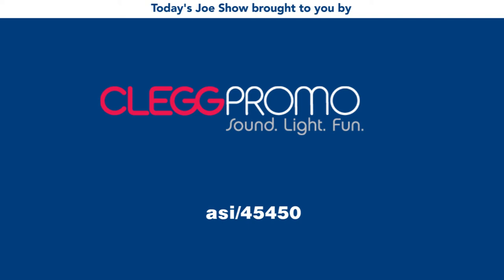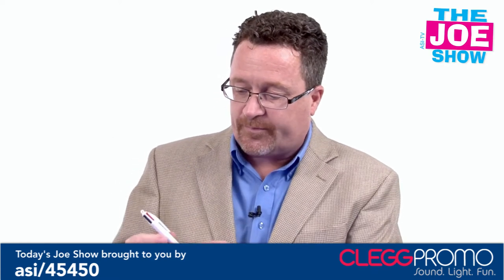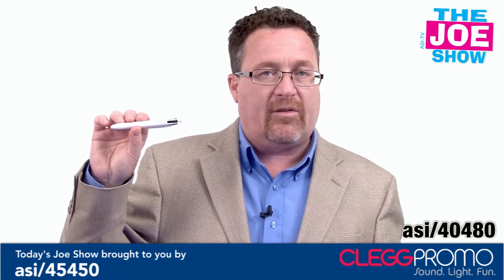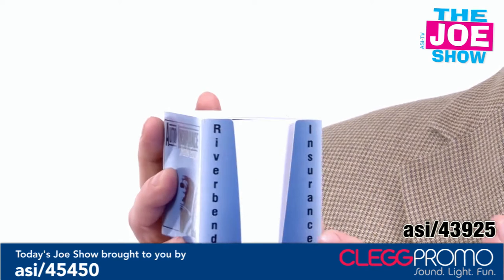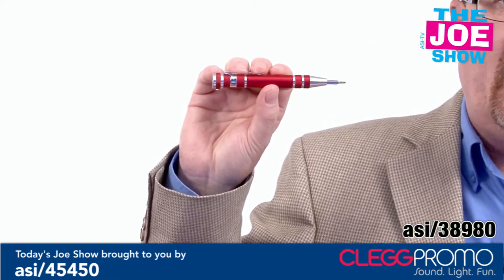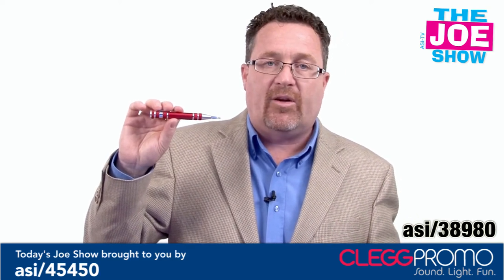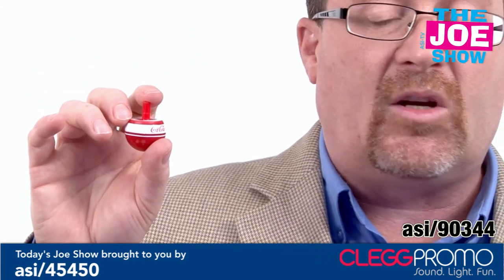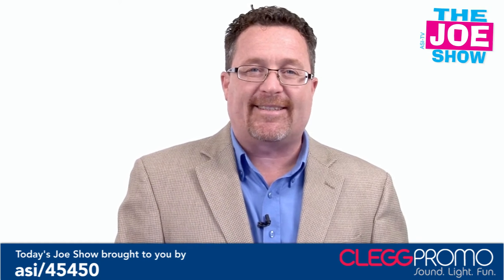Small Products, Big Promotional Wallop - The Joe Show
In this episode of The Joe Show, Managing Editor Joe Haley showcases a host of products that can strengthen the marketing message of your clients. Looking for a multi-ink pen? How about a talking bottle opener? Been searching for an item you can pitch to human resource departments? Check out the video.